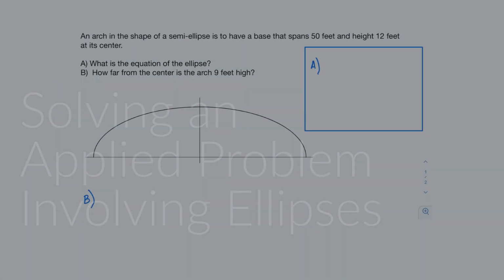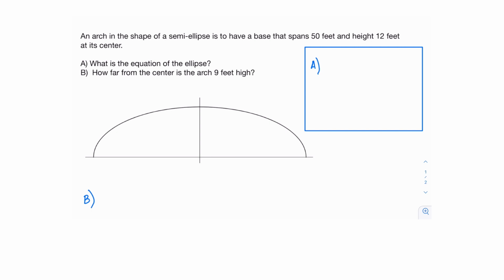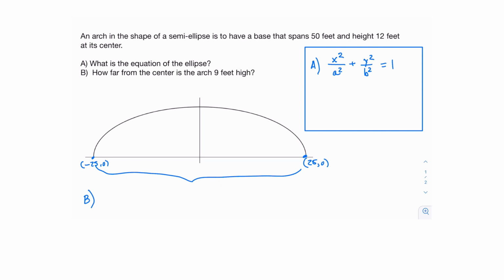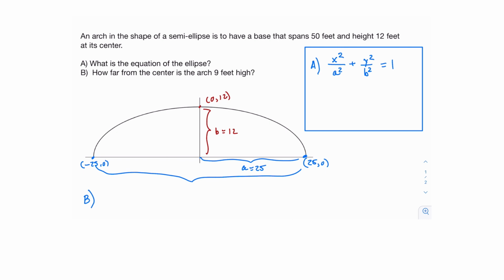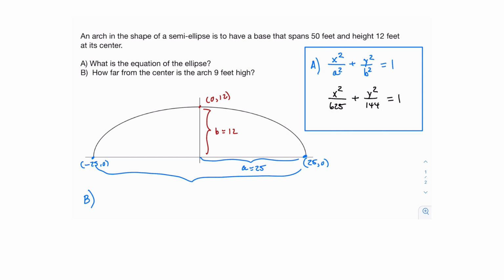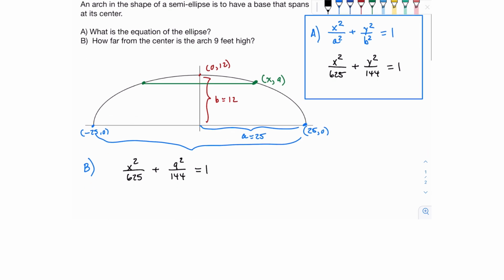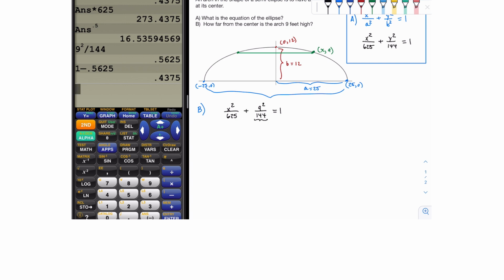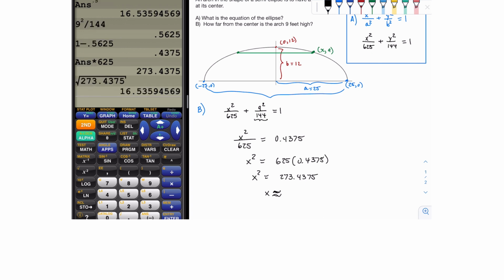Solving an Applied Problem Involving Ellipses | Sophia Learning Tutorials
In this video, learn how to solve an applied problem involving ellipses through one of Sophia learnings many free tutorials. Check out more at our channel here - or try one of our courses for free and learn more about Sophia learning with no credit card required!